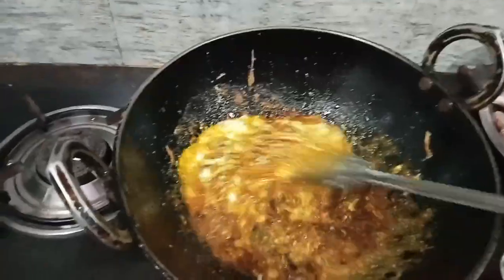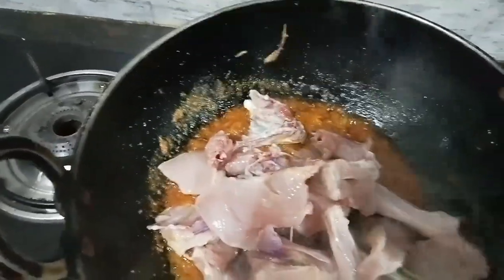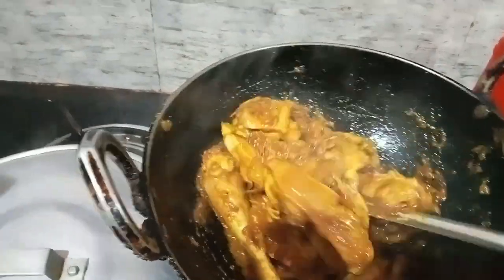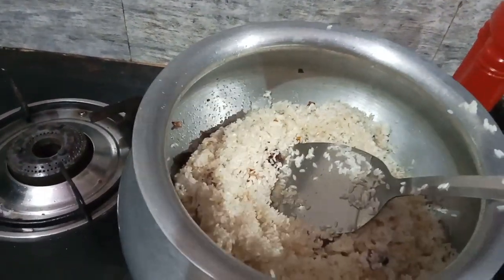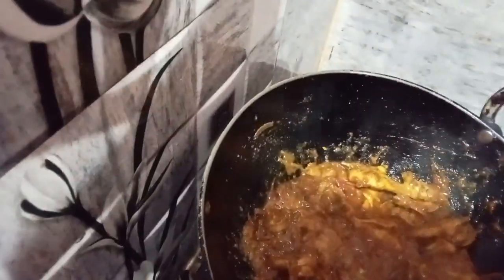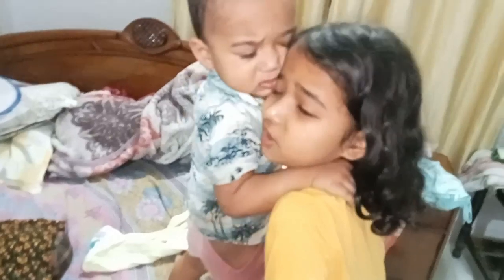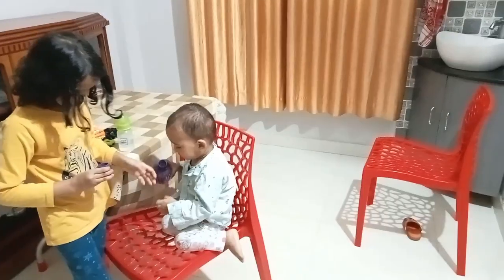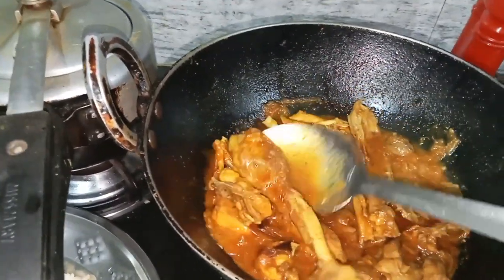Rafayat Enaya masti ♥️ normal chicken curry 🐔 with pulao recipe 😋Rafayat এ নিজে খায় কি কৰিলে😡😂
Rafayat Enaya masti ♥️ normal chicken curry 🐔 with pulao recipe 😋recipe recipes chicken chickenrecipe chickencurry pulaorecipe assamesevloger vlog vlogs kidsvideos kkitchen baby babyfunny assamese indian Rafayat এ নিজে খায় কি কৰিলে😡😂